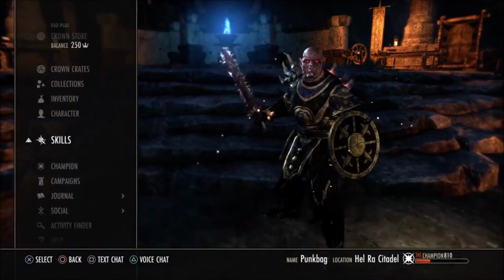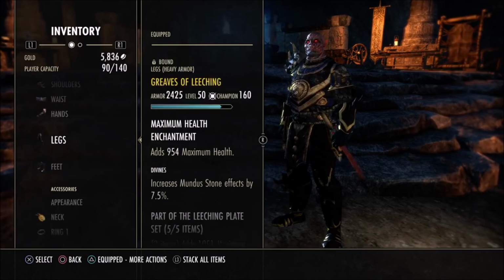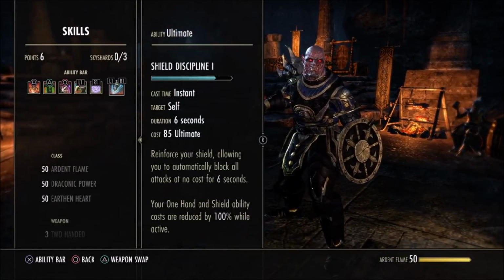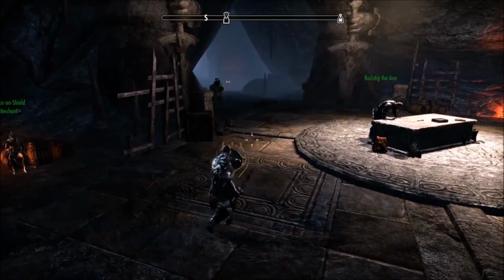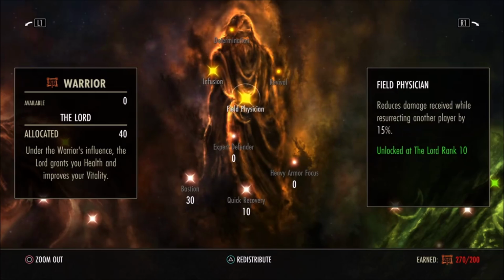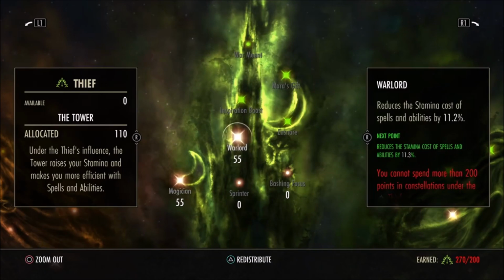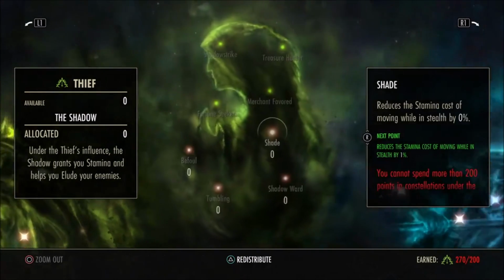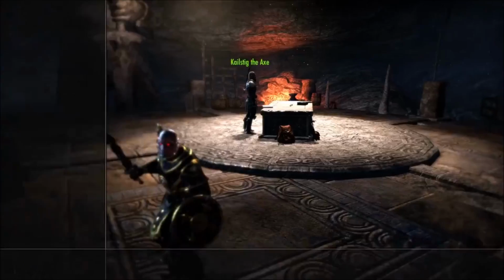ESO - The "ALMOST" Immortal Warrior pve tank - (Homestead Update)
The Almost Immortal Warrior is back and stronger than ever! Thanks to a couple of small changes in the homestead patch.
This is made to be a FUN, non meta tank build meant for active health tanks (mostly off tank but can tank all main tank scenarios too with a couple of change outs, food etc).
This is making full use of 3 sets not commonly used (or at least weren't when I made the original build).
Dominate ANY dungeon, and have some fun!